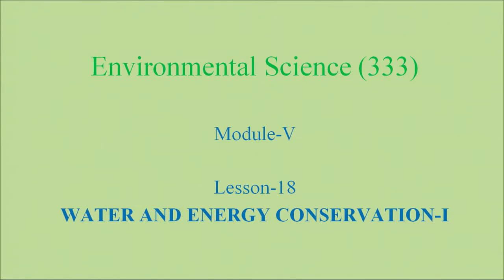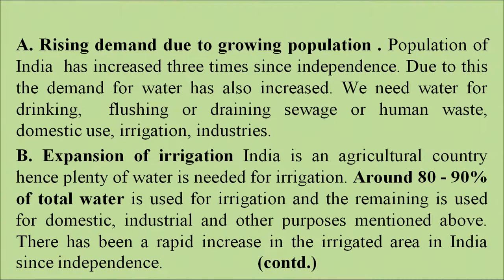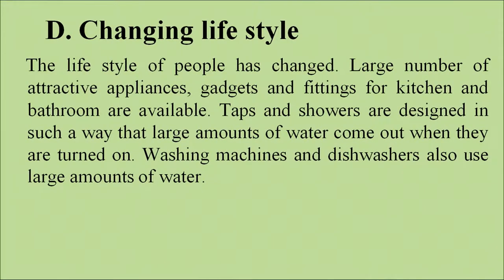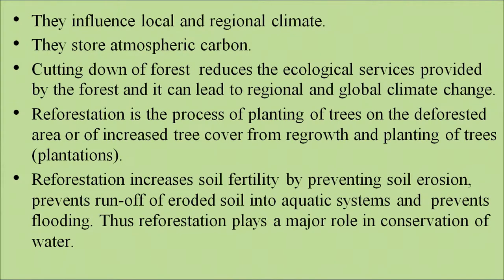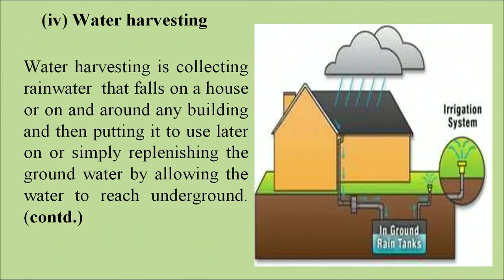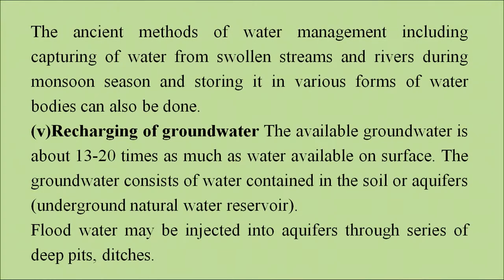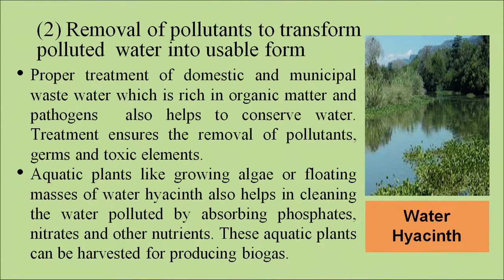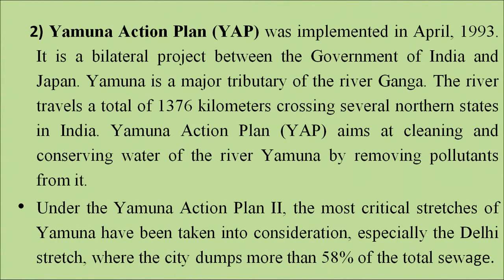Lesson 18 Water and Energy Conservation Part 01